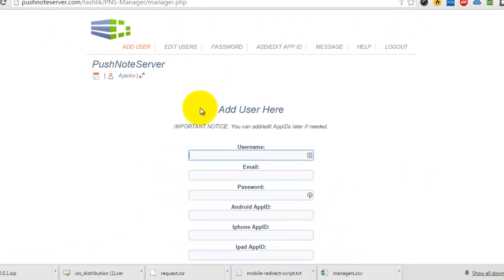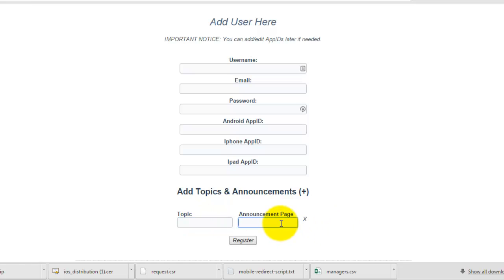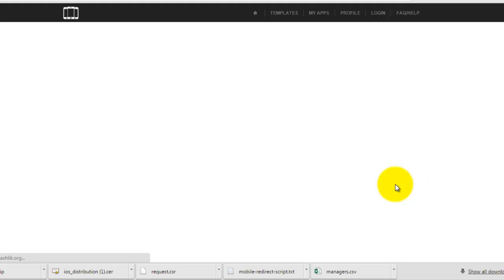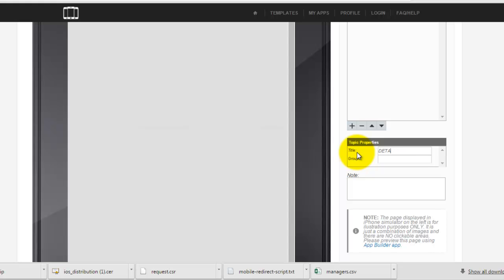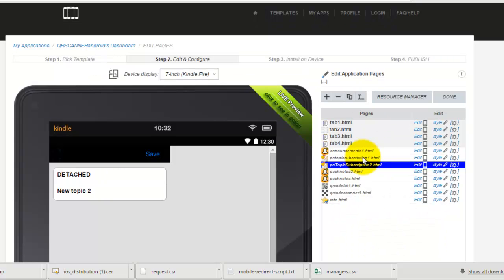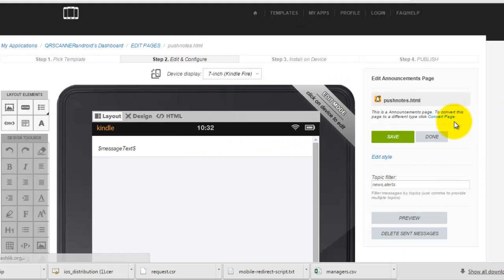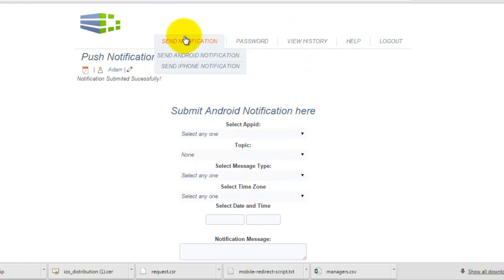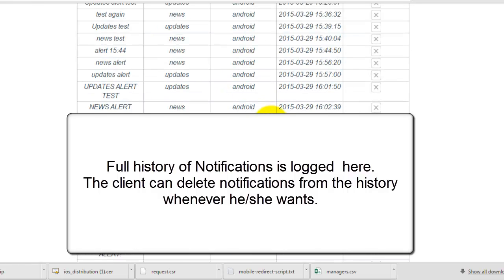Push Note Server - Topics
How to set up a user to send Push Notifications with topics to their app.

PushNoteServer is a white label Push Notification platform enabling app developers to set up their own branded PN platform through which their clients can log in and send PNs to their apps. PushNoteServer works with SeattleClouds and partner site app building platforms.